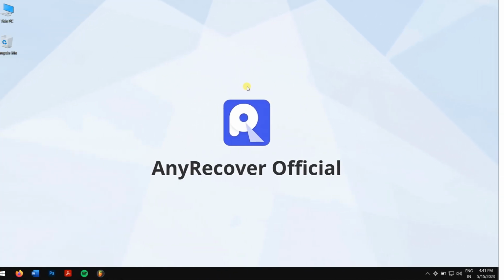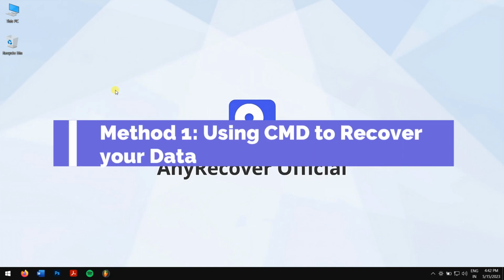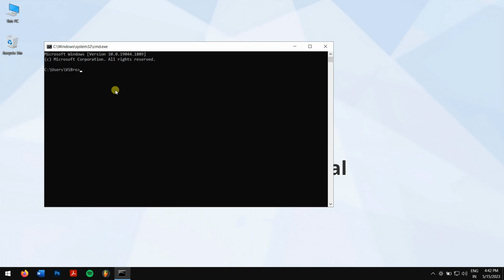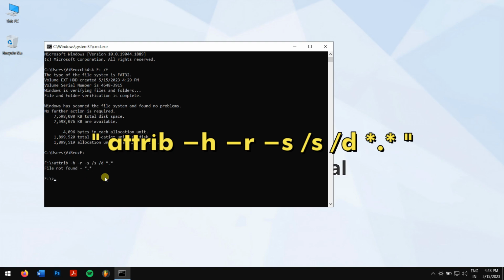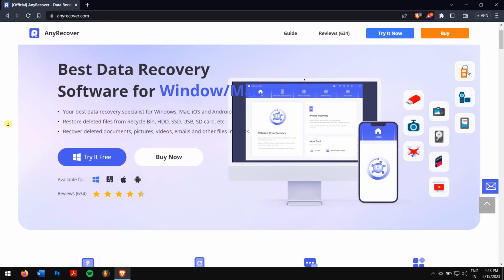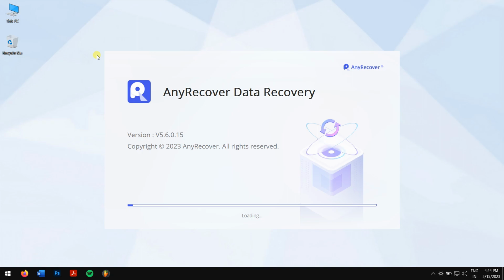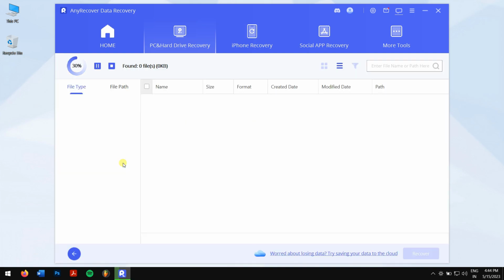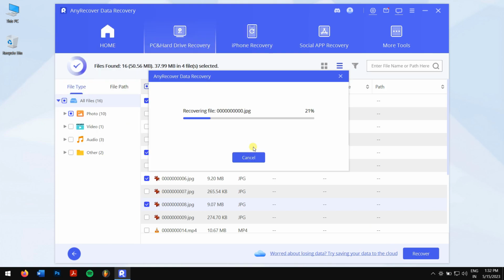【Guide】How to Recover Deleted Files from External Hard Drive | 2 WAYS !!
Hard Drive stores massive data, if it is formatted or the files are deleted, Today I will show you how to recover files from External Hard Drive.

00:00 The drive is formatted or the files are deleted
00:28 Method 1: Recover Files from External Hard Drive Using CMD
1. Connect external hard drive to the PC
2. Press Win+R, type: chkdsk X: /f and enter
3. Type X: and enter(Again replace)
4. Type attrib -h -r /s /d .
01:09 Recover Files from External hdd with Data recovery tool
Simple Steps:
1. Download and launch the AnyRecover program on PC/Mac
2. Click on “PC & Hard Drive Recovery”. Now, click on the hard disk where losting the files
3. After the scan, select the files that you want to recover, and click on the "recover"